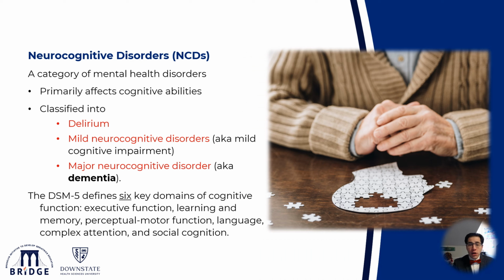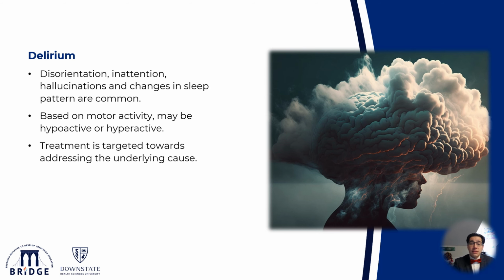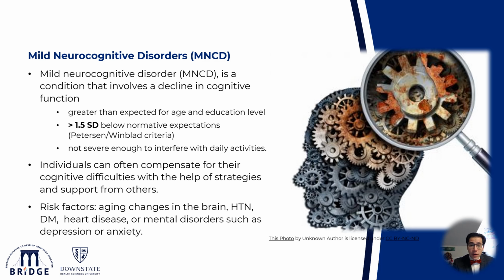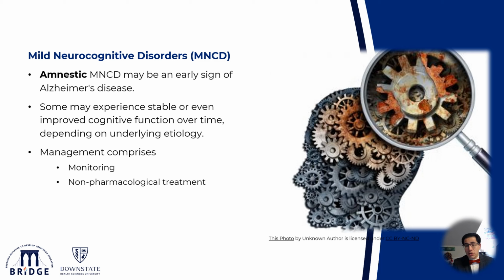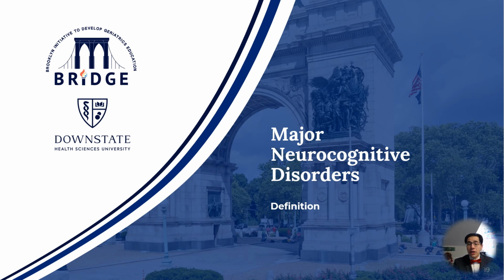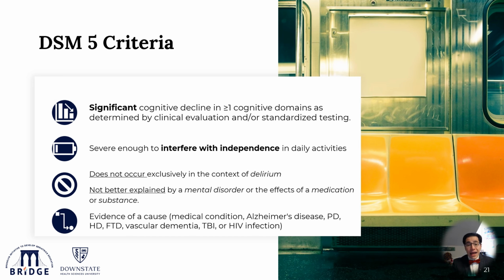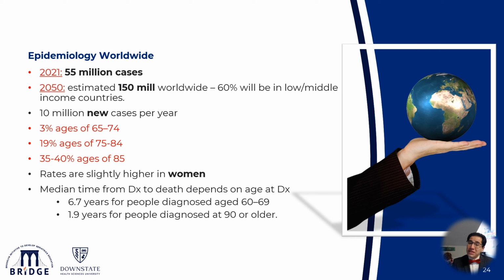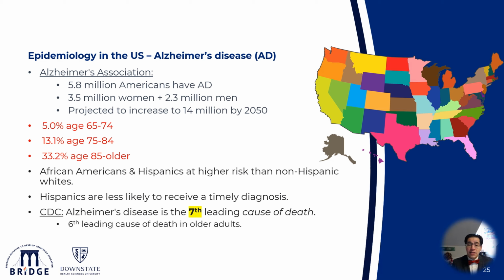Major Neurocognitive Disorders - Part 1 - Dr. Saeed Hashemn - Section 2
This video lecture series cover the following objectives:
- Discuss the history and epidemiology of Neurocognitive Disorders (NCDs)
- Recognize different types of NCDs
- List methods for screening & diagnosis of Alzheimer’s Disease
- Determine management of Alzheimer’s Disease